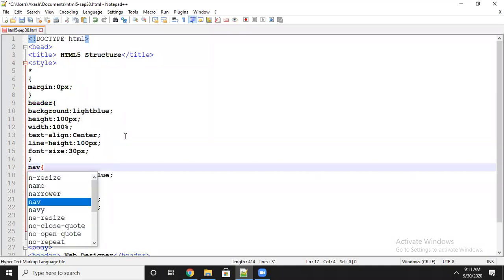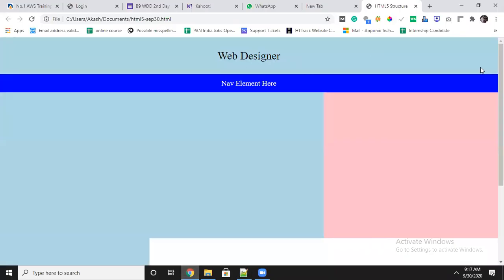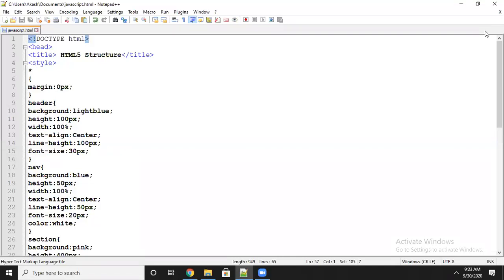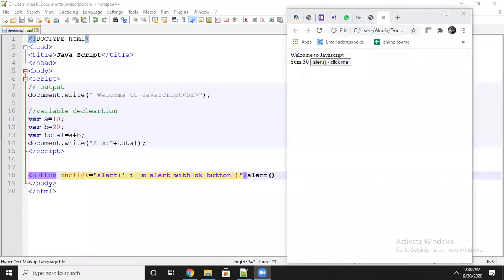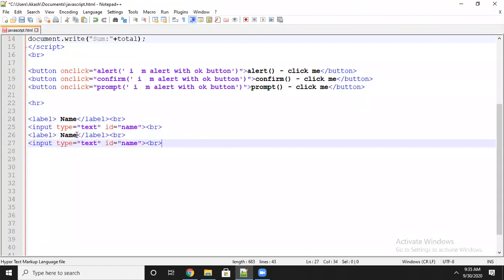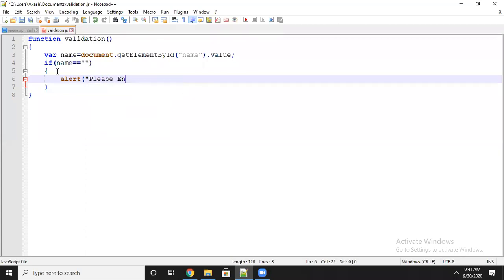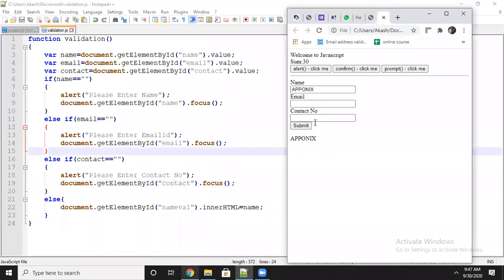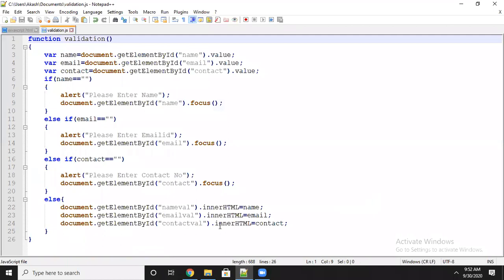B9 Web Design and Development Foundation Day2